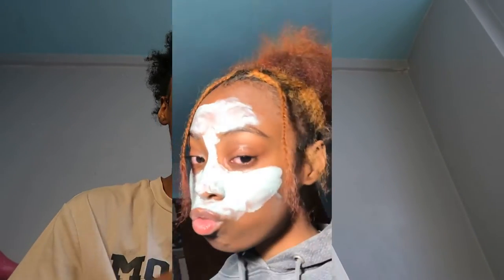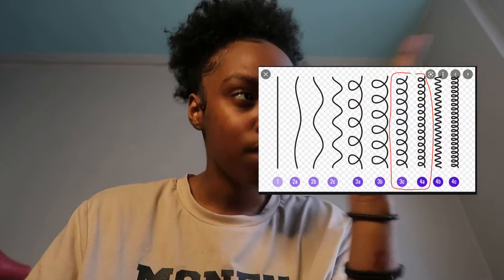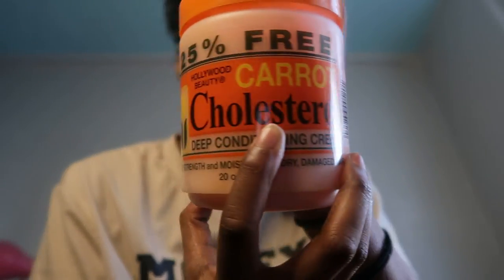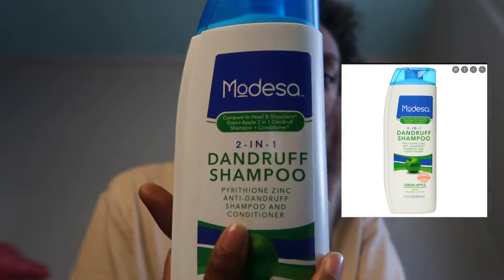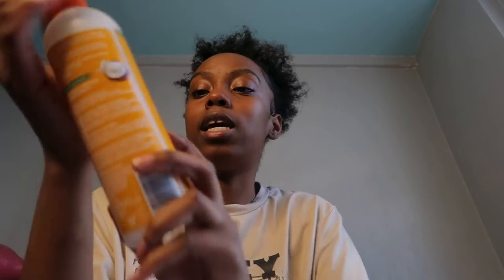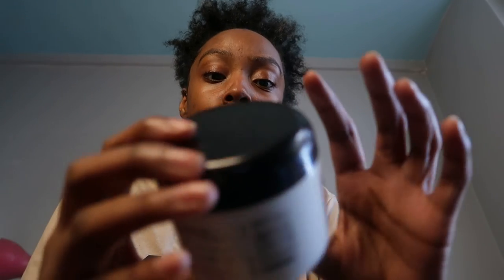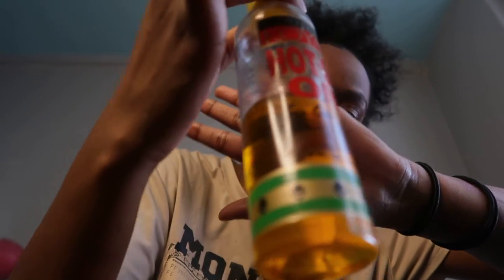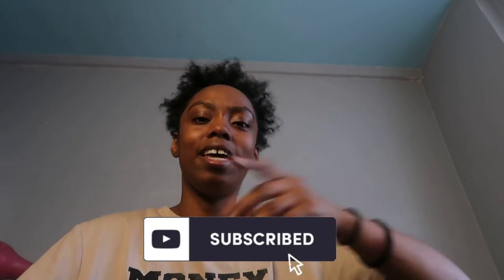How I Grew My Hair *3c/4a*